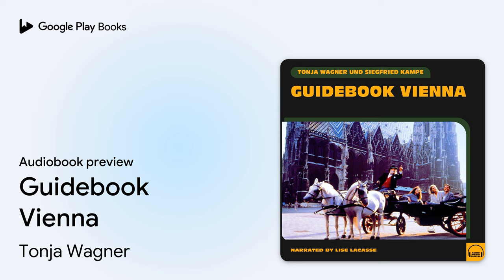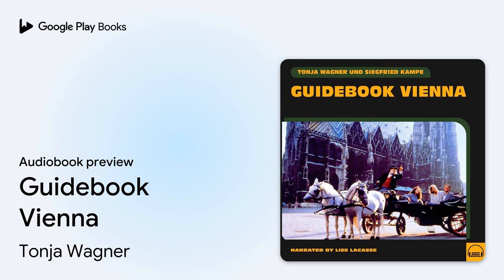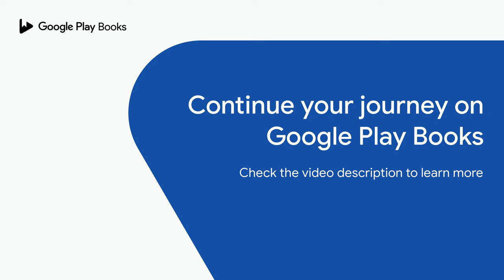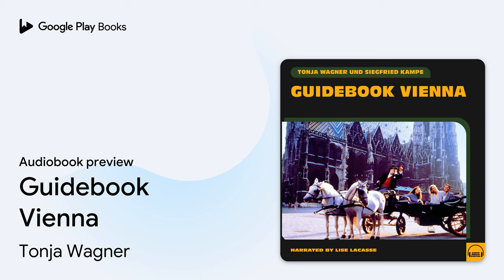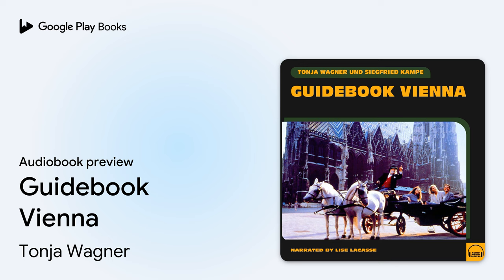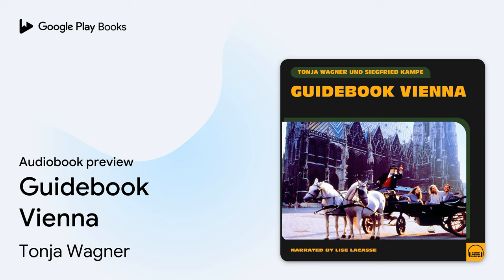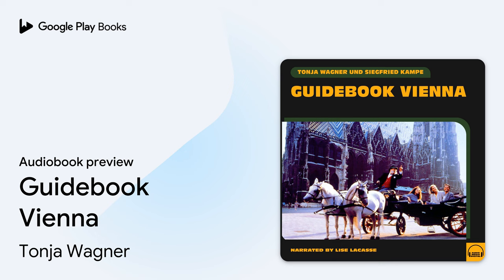Guidebook Vienna by Tonja Wagner · Audiobook preview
Guidebook Vienna
Authored by Tonja Wagner, Siegfried Kampe
Narrated by Lise Lacasse

BOOK DESCRIPTION

Let this guide take you to the most beautiful places and landmarks of Vienna and learn historical backgrounds that are not commonplace. Your walk through the Inner City can take around 4-6 hours.nn01. Start: Maria Theresa Square - U2 Museums' Quarter, Museum of Fine Arts and Museum of Natural Historyn02. Hofburg Palace: New Castle Wing, Ring Road-crossing - direction Hofburg, Outer Castle Gate, Hofburg - start, Heroes' Square, Statue of Prince Eugene of Savoy, Leopoldine Wing, Office of the Federal President, Inner Castle Square, Patissiers' Staircase, Eagle's Staircase, Amalie Wing, Imperial Chancellory Wing, Empress Elisabeth, St. Michael's Wingn03. Swiss wing - Imperial Treasury, Swiss Gate, Swiss Court, Joseph Squaren04. St. Michael's Square, Spanish Riding School, St. Michael's Square, St. Michael's Gate, Loos House, Roman archaeological excavation, St. Michael's Church, Lipizzan horses, Spanish Riding School, Imperial mewsn05. Joseph Square - National Library, Joseph Square, Emperor Joseph II, National Library, Redoute Hallsn06. Augustinian Church, Lobkowitz Palace, Albertina Museum, Augustinian Church, Hearts Crypt, Lobkowitz Palace, Albertina Museum, Holocaust Memorial, Alfred Hrdlickan07. Hotel Sachern08. State Opera House, Interior of the State Operan09. Carinthian Street, Esterhazy Palace, Maltese Churchn10. New Market Square, Imperial Capuchin Cryptn11. Staff-in-iron Square, St. Stephen's Square, Staff-in-iron Square, Haas House, St. Stephen's Square, Teutonic Order House, Mozart's residence, Figaro Housen12. St. Stephen's Cathedral, St. Stephen's Cathedral outside, Legend of the North Tower, St. Stephen's Cathedral inside, Church bell "Pummerin", Catacombs, High Altar, Legend of the Servants' Madonna, South Tower, Mariapocs Icon, Organ Triforiumn13. Plague Columnn14. Way home

AUDIOBOOK DETAILS

Language: English
Publisher: Audio Media Digital
Published on: September 1, 2023
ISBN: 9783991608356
Duration: 1 hr, 19 min
Genres: Travel / Europe / Austria